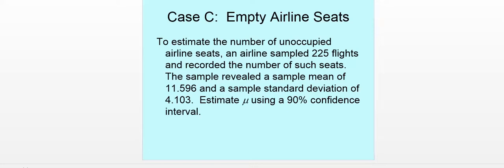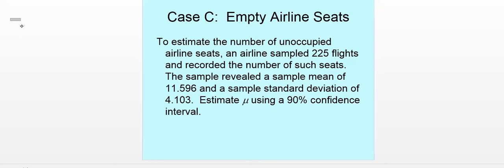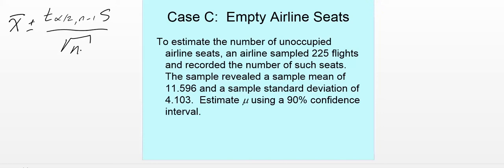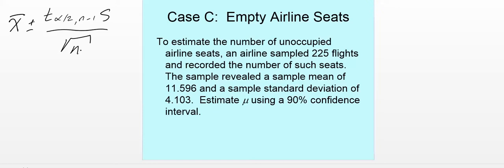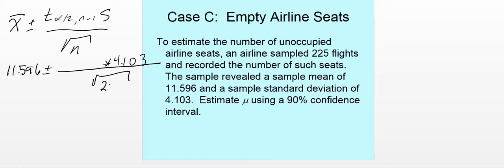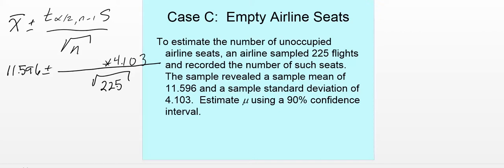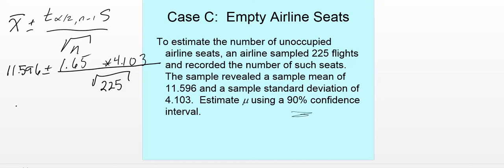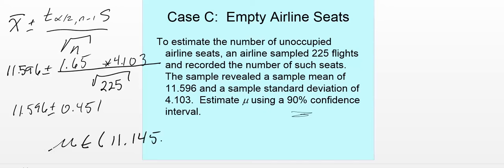Chapter 25 Case C